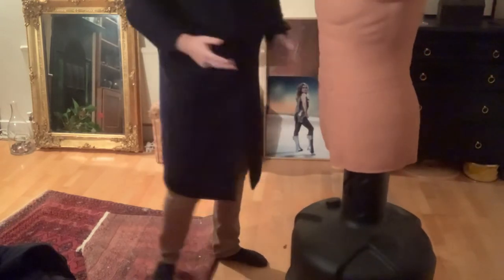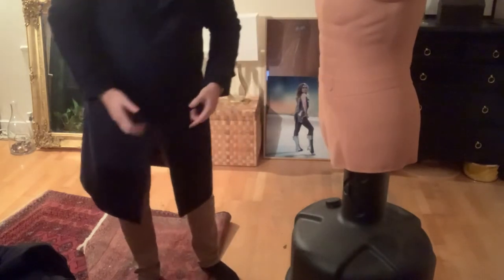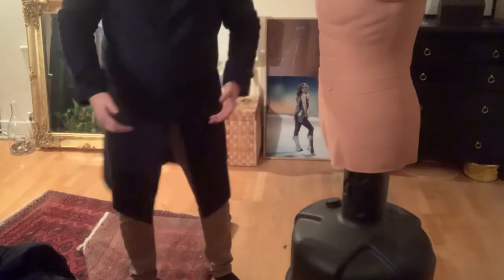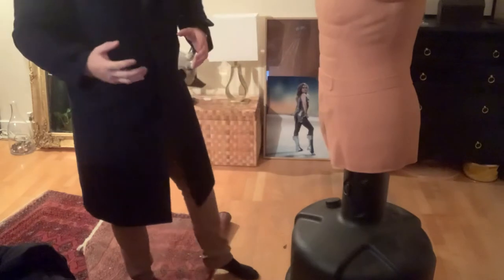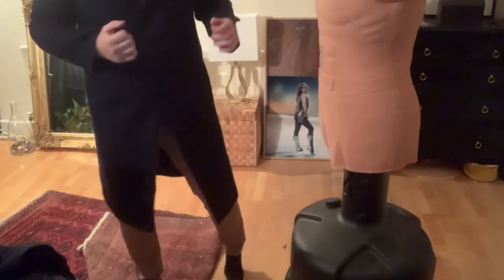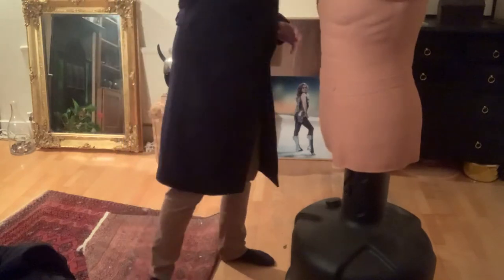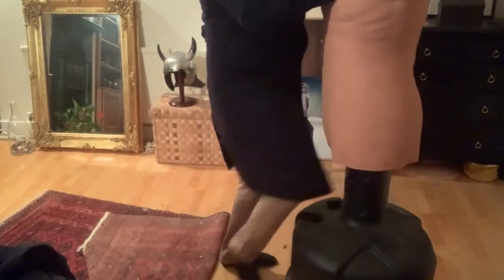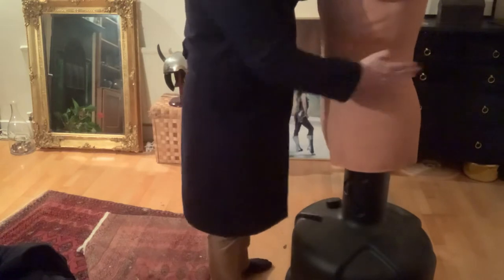Take out the knackers!